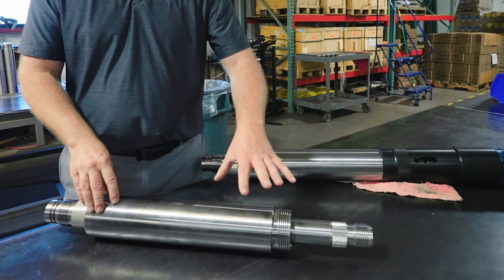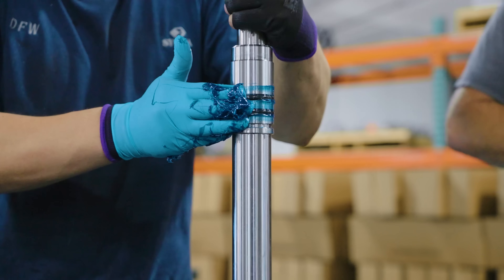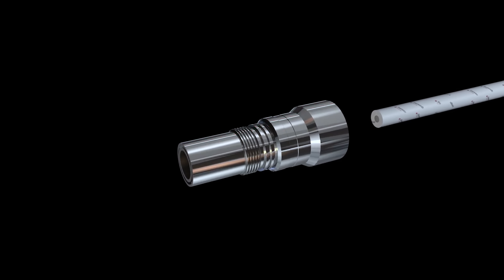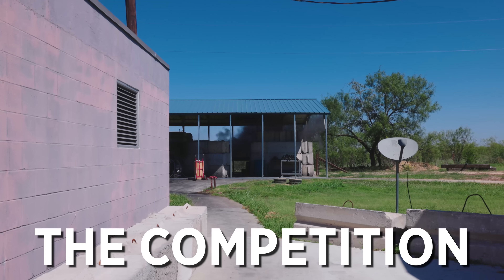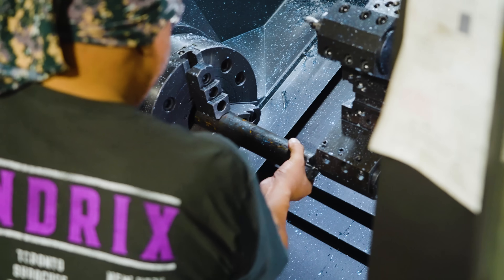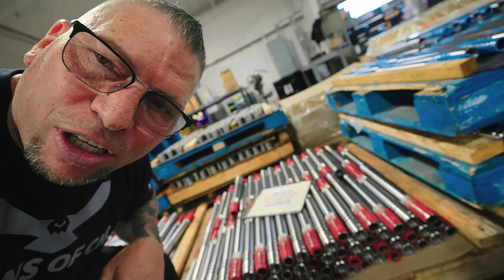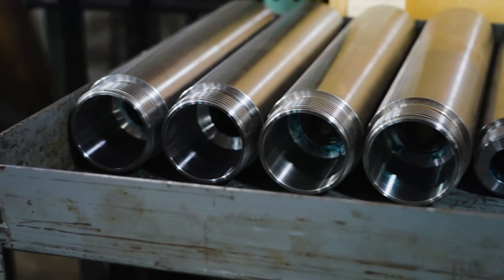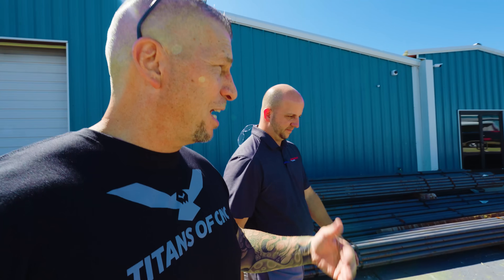CNC Machining 30,000 LBS of Steel Per Day | DN Solutions Customer Shop Tour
CNC Machining on a HUGE level right here in Texas. Titan takes us on a tour of an advanced CNC Machine shop and company called Diamondback Industries.

Fracking, Explosives, and many ways to speed up workflow in your machine shop.

0:00 - Texas Manufacturing
1:01 - What is Diamondback Industries?
2:03 - Inside the Shop
2:25 - Assembly
2:37 - What does Diamondback Industries make?
5:03 - Explosion
5:30 - Quality Parts
6:34 - Engraving Serial Number
6:57 - What are these parts?
8:02 - Part organization / protection
8:43 - Raw Stock
9:53 - Machine Shop
11:47 - Conclusion